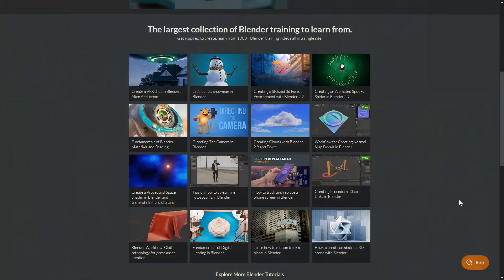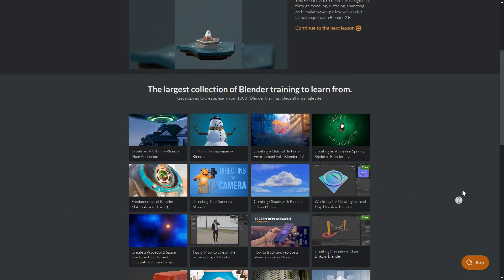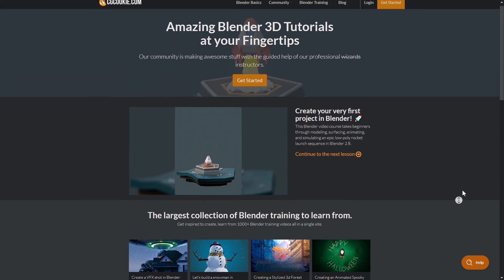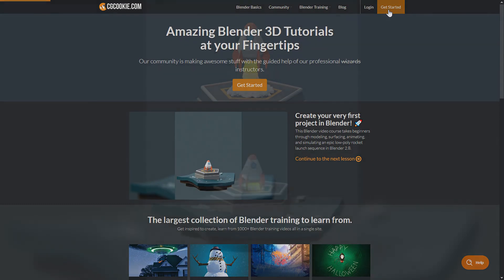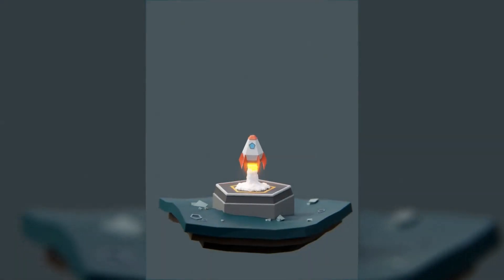Season 2 | Let's Build It In Blender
Season 2 of "Let's Build It In Blender" is among us! Before we get started, let's talk about what exactly is different in this season, set some expectations and VOTE on our first item to get the ball rolling over these next 6 episodes.

For Blender beginners, we have a free tutorial series "Getting Started with Blender"